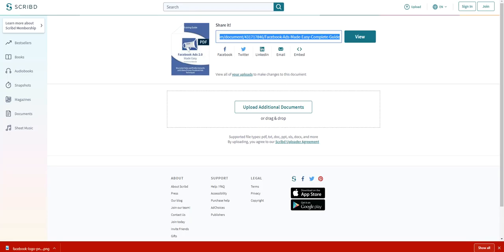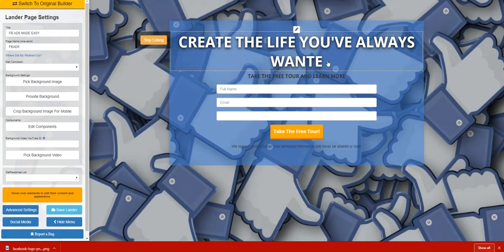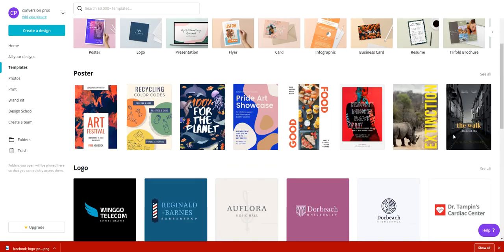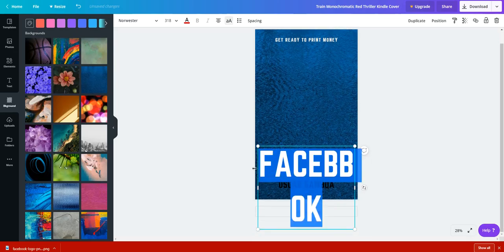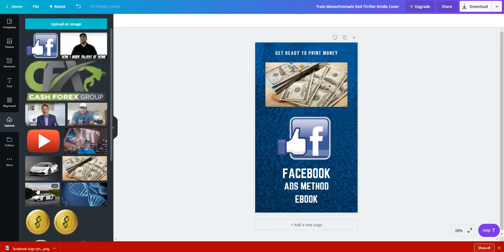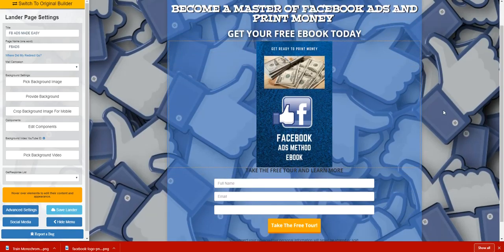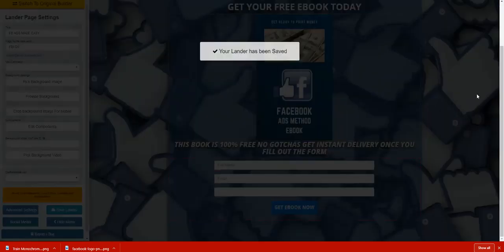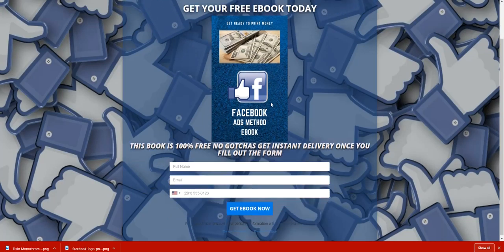HOW TO GIVE AWAY EBOOKS